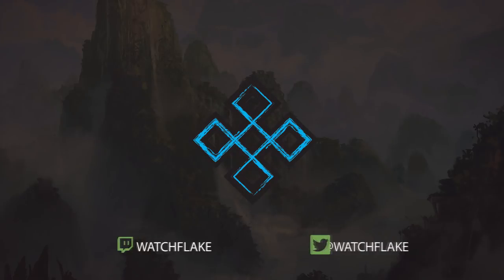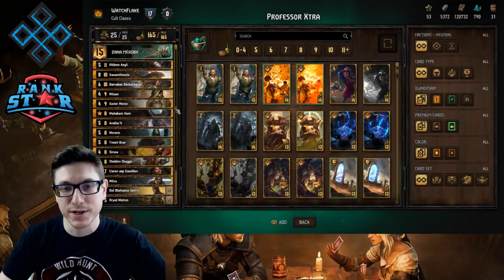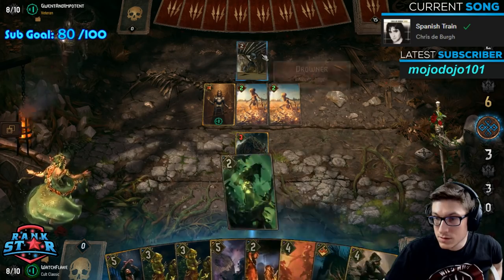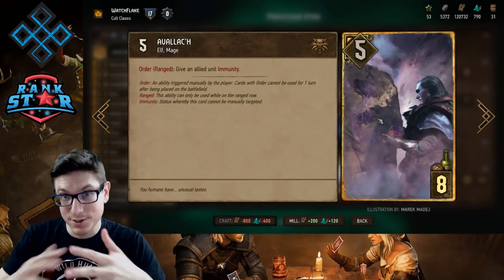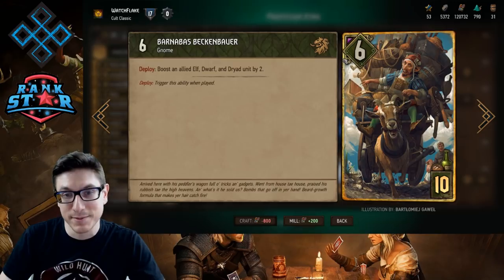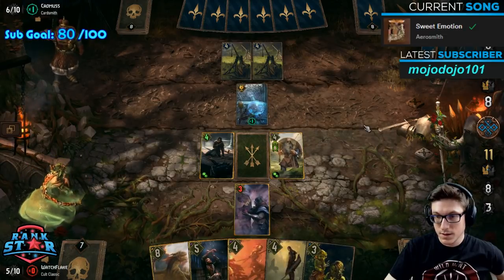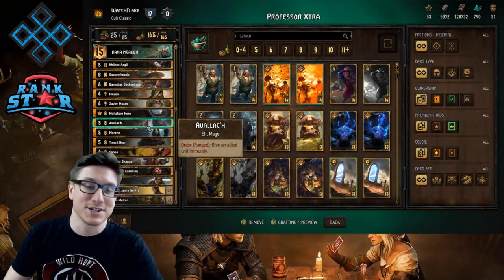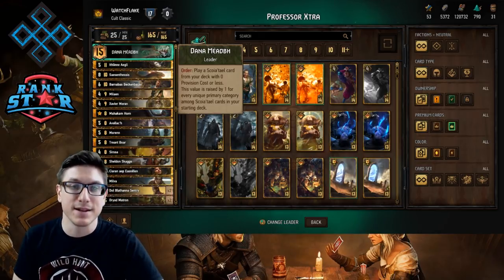Professor Xtra Deck Guide - Gwent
A fun Dana list that uses Xavier Moran to get big returns. Only a few cards can create a big wave of points.